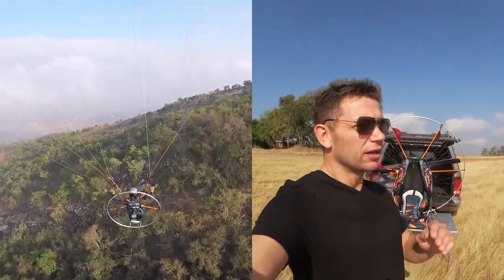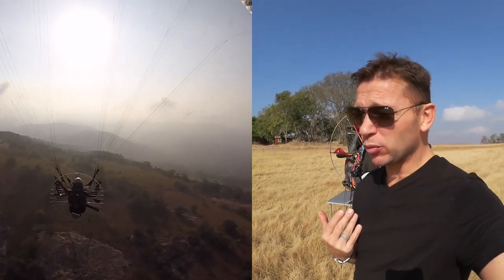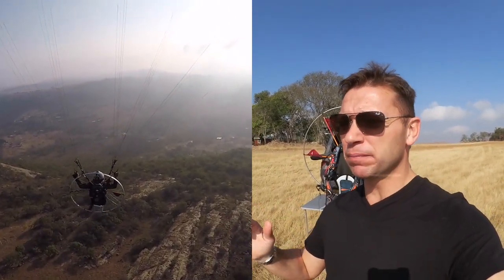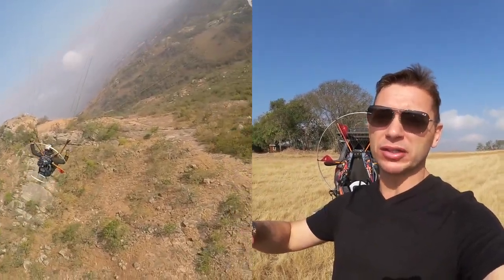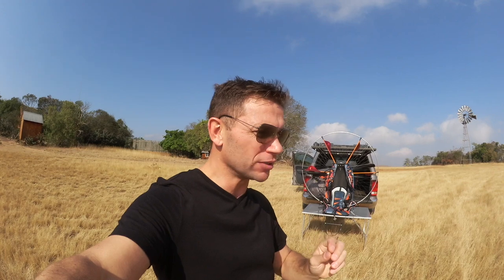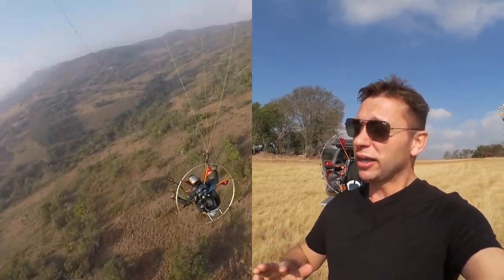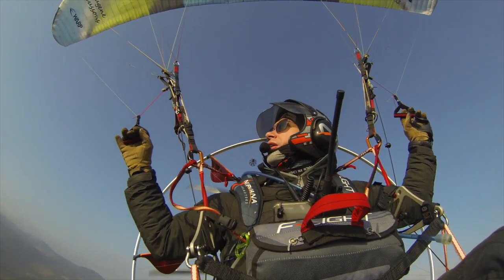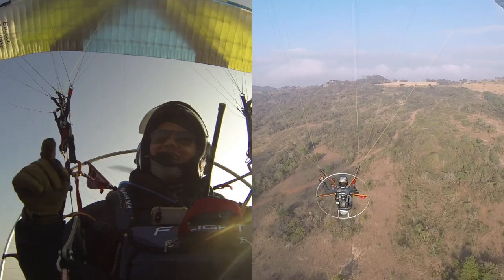Paramotor - Disaster Strikes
When things go horribly wrong low level...